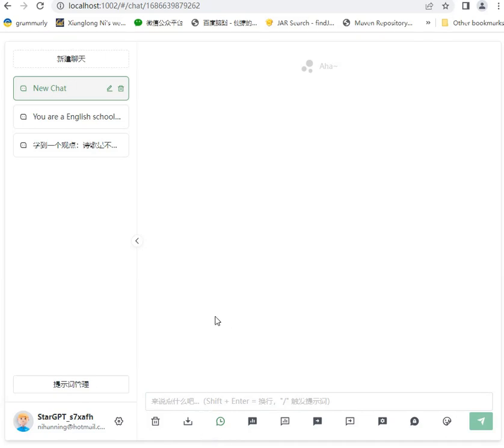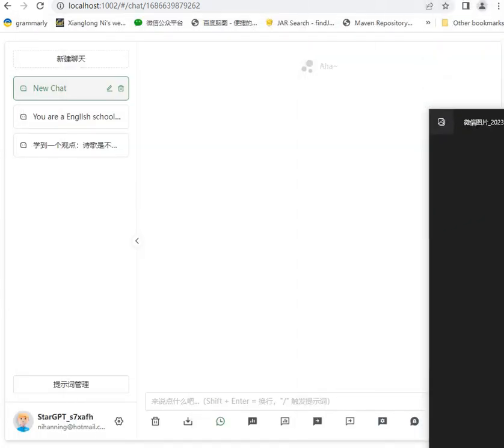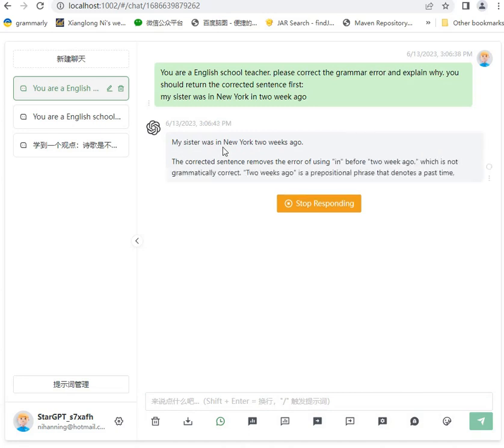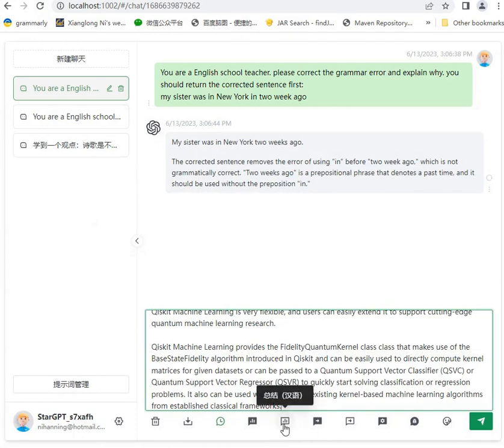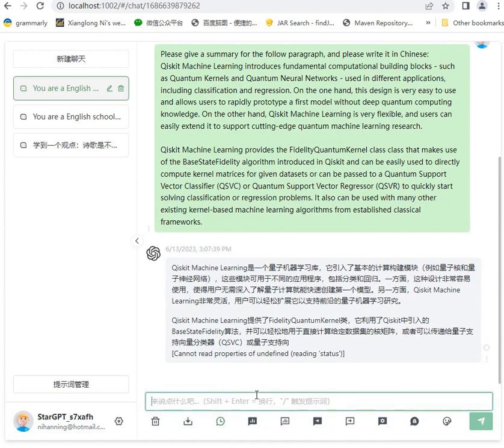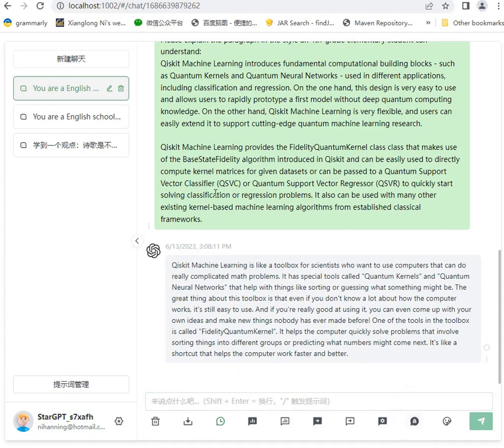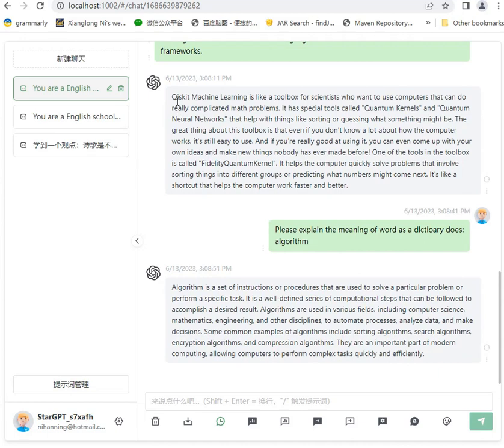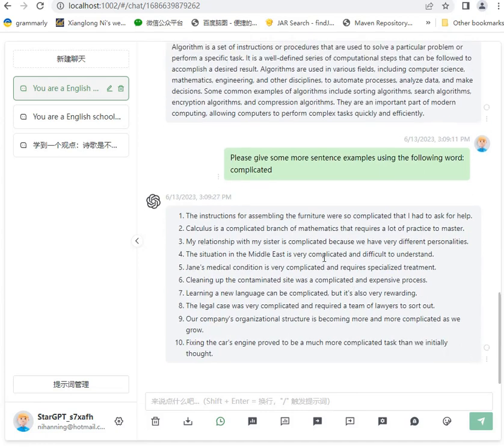Use ChatGPT for Language Learning.